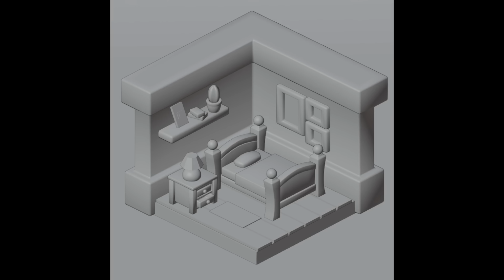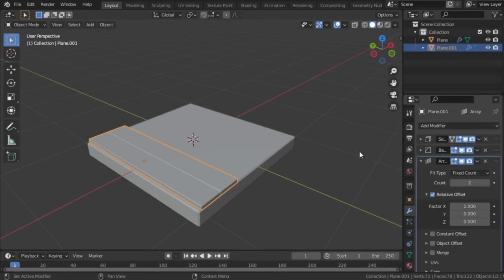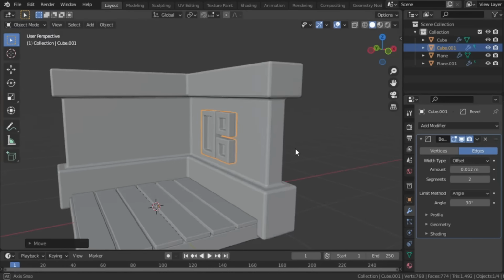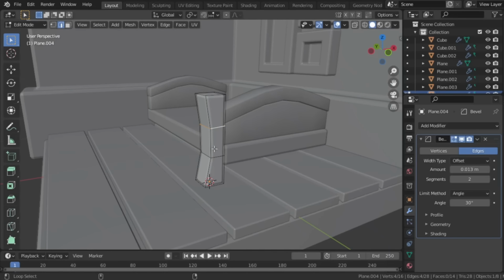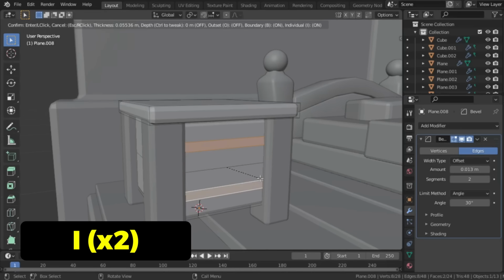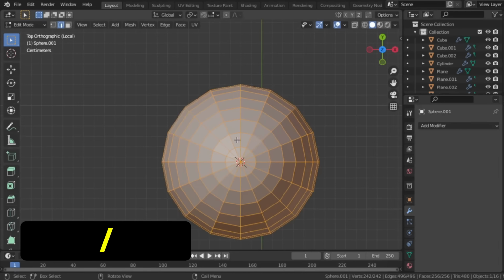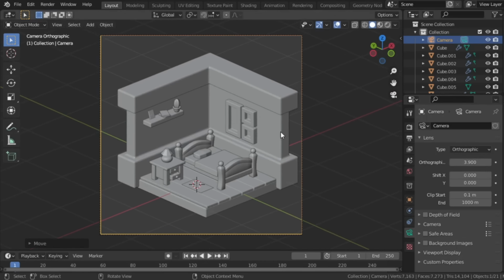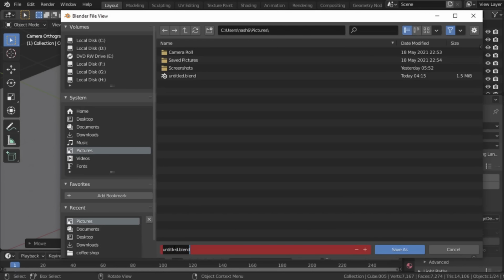Blender 3D - Create a 3D Isometric BEDROOM in 15 minutes | Beginner Tutorial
blackfriday sale on my new modeling course: Blender 3D Stylized Rooms
Blender Market: Coming soon...

Hi! In this video we will learn how to create a 3D isometric bedroom in Blender 3D under 15 minutes. I tried to make this tutorial beginner friendly but shortcuts have been used. So if you have any problem following this video you can also check out my previous 10 minute Blender beginners guide

Timestamps:

Intro: 00:00
Modeling:00:34
Camera: 12:00
Lighting: 12:30
Materials&Rendering: 12:50